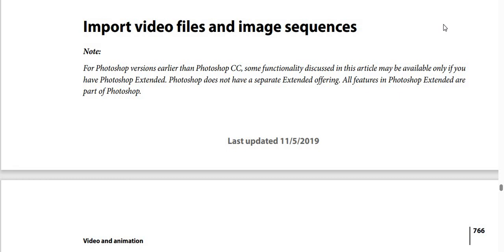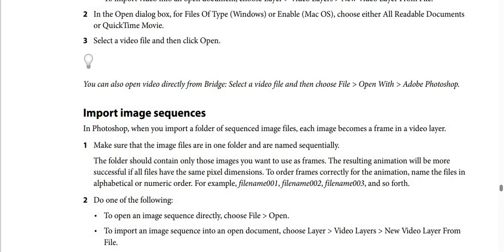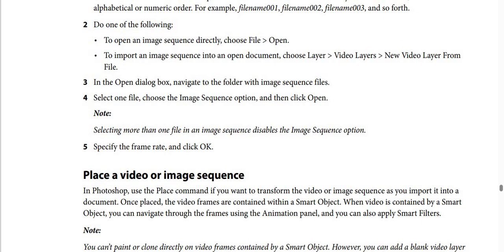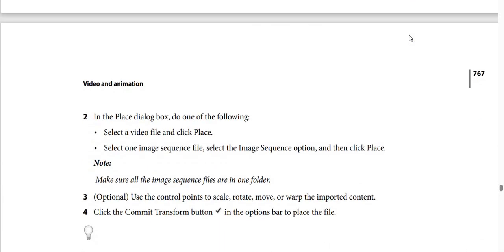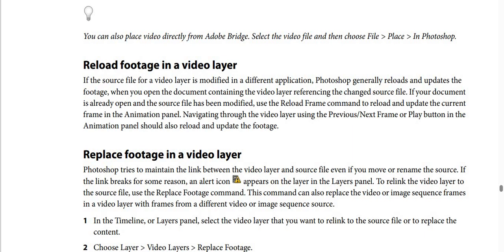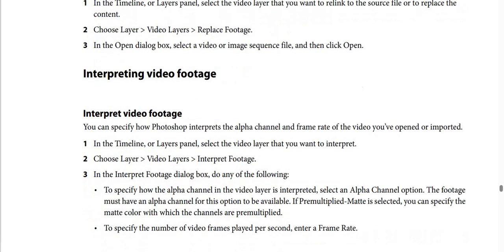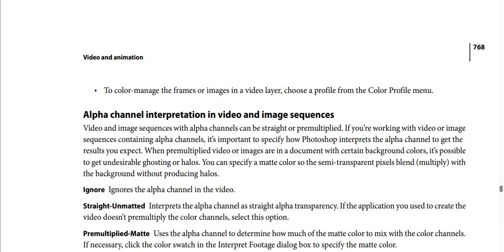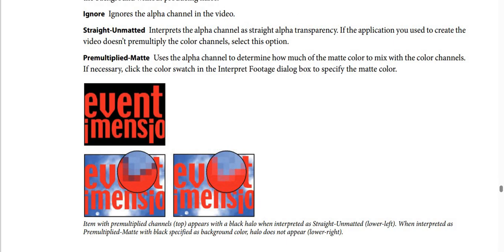How To Import Video Files And Image Sequences | Adobe Photoshop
Learn How To Import Video Files And Image Sequences
Open or import a video file
In Photoshop, you can open a video file directly or add video to an open document. When you import video, the image frames are referenced in a video layer.

Do one of the following:

To open a video file directly, choose File Then Open.

To import video into an open document, choose Layer Then Video Layers Then New Video Layer From File.

In the Open dialog box, for Files Of Type (Windows) or Enable (Mac OS), choose either All Readable Documents or QuickTime Movie.
Select a video file and then click Open.
Import image sequences
In Photoshop, when you import a folder of sequenced image files, each image becomes a frame in a video layer.

Make sure that the image files are in one folder and are named sequentially.

The folder should contain only those images you want to use as frames. The resulting animation will be more successful if all files have the same pixel dimensions. To order frames correctly for the animation, name the files in alphabetical or numeric order. For example, filename001, filename002, filename003, and so forth.

To open an image sequence directly, choose File Then Open.

To import an image sequence into an open document, choose Layer Then Video Layers Then New Video Layer From File.

In the Open dialog box, navigate to the folder with image sequence files.
Select one file, choose the Image Sequence option, and then click Open.
Specify the frame rate, and click OK.